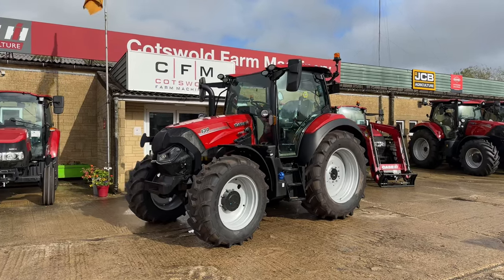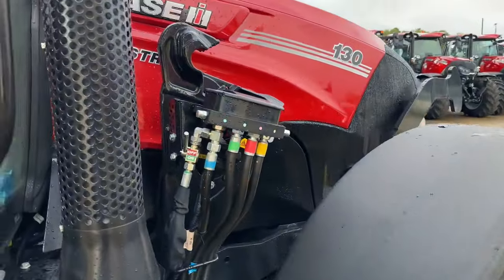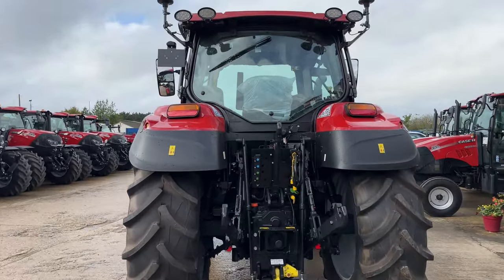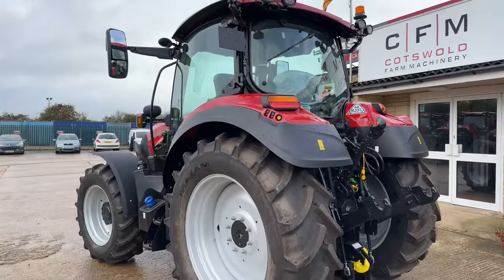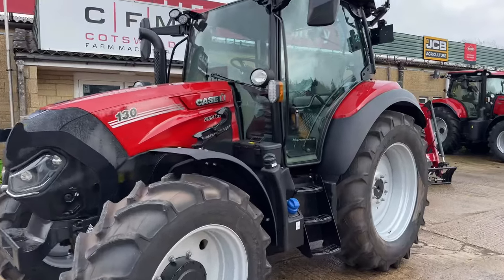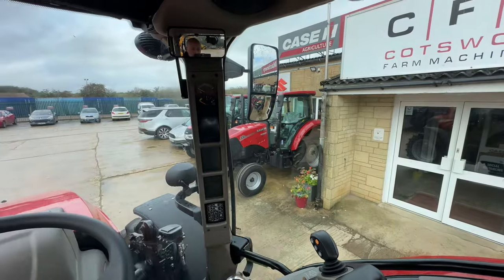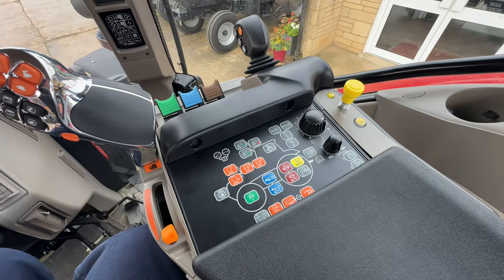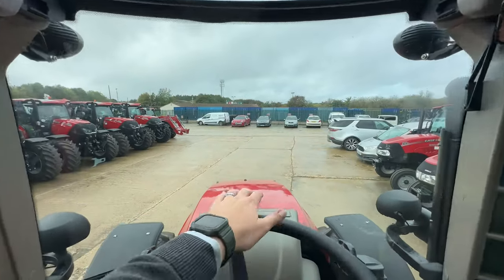NEW Case IH Vestrum 130 active drive 8 | walkround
Check out the all new Case IH Vestrum 130 Active Drive 8 Tractor. New cab, lots of new exterior features, walk-round.

Timecodes

0:00 - Intro
0:20 - Exterior
3:22 - interior
6:08 - Outro